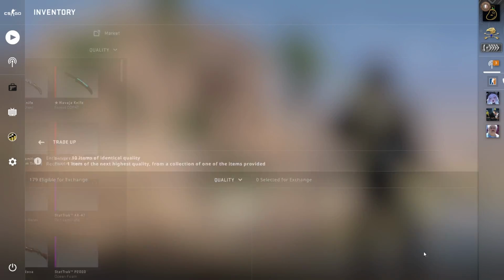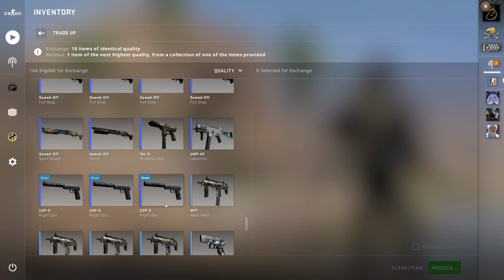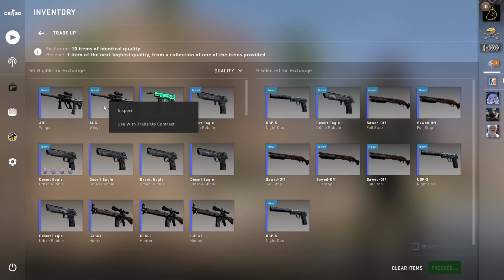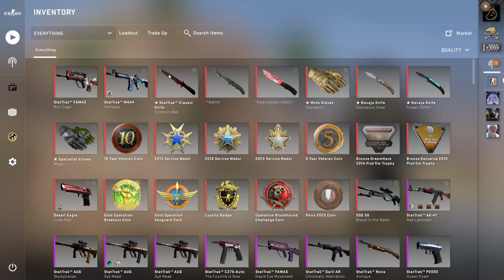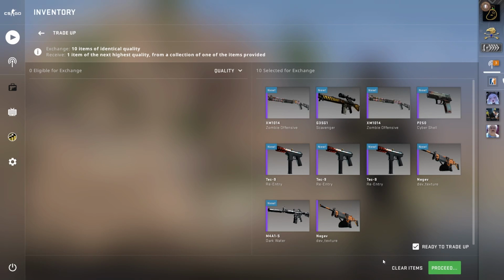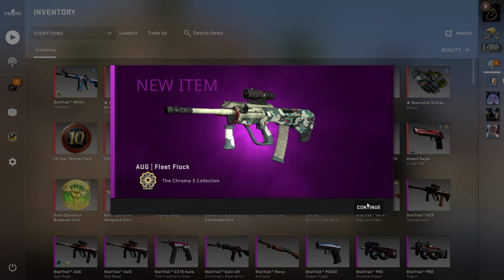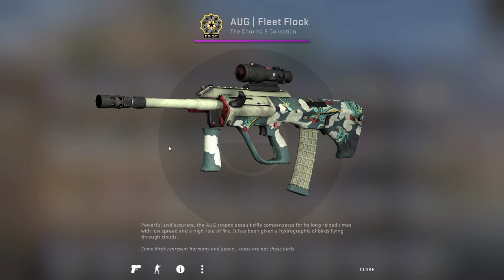CSGO TRADE UP - FN AK Case Hardened Blue Gem Trade Up!!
Today we attempt to trade up to one of the rarest guns in the game ( and most valuable) the AK Case Hardened.